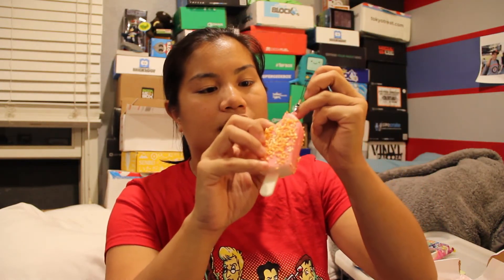2015 August Kawaii Box Unboxing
2015 August Kawaii Box

1 Month Subscription: $18.90 = $18.90
3 Month Subscription: $18.90/month = $56.70
6 Month Subscription: $17.90/month = $107.40
1 Year Subscription: $17.30/month = $207.60

*Additional sales tax charge if CA Resident. My 1 year subscription ended up costing $234.79